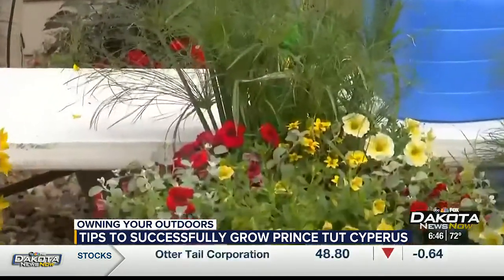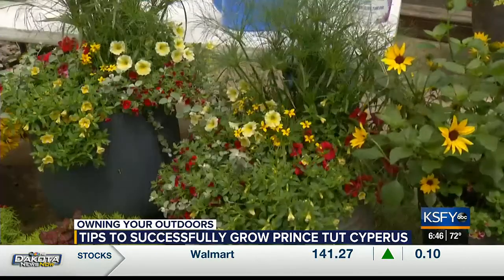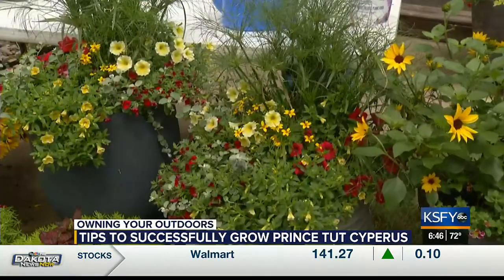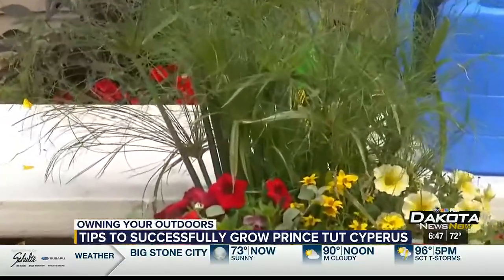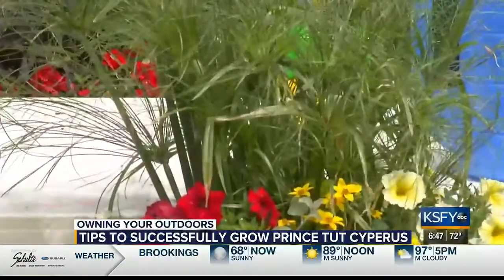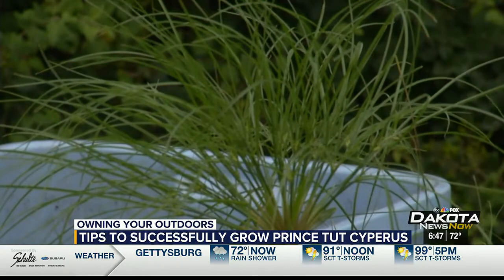Tips to Successfully Grow Prince Tut Cyperus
Owning Your Outdoors with Doug Schroeder of Lewis Drug and Aaron Doudna of Dakota News Now: Tips to Successfully Grow Prince Tut Cyperus